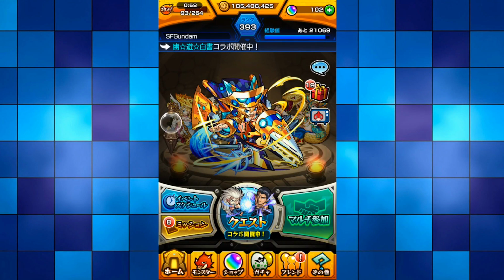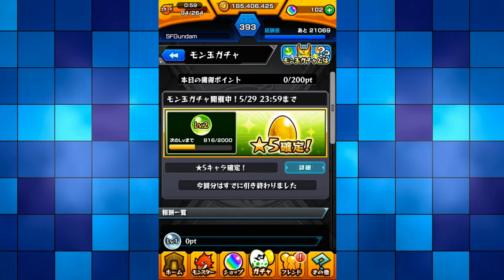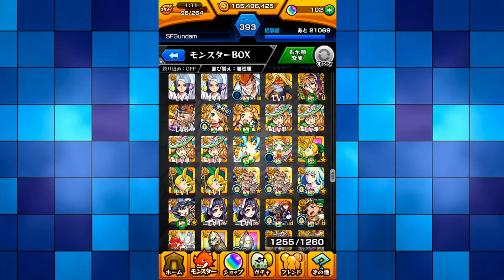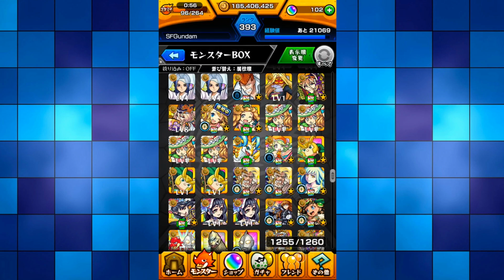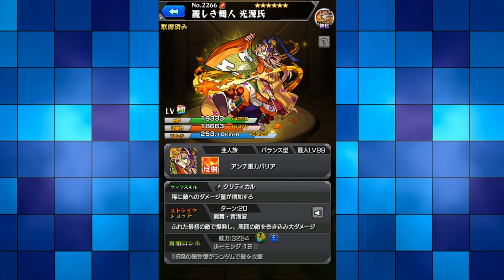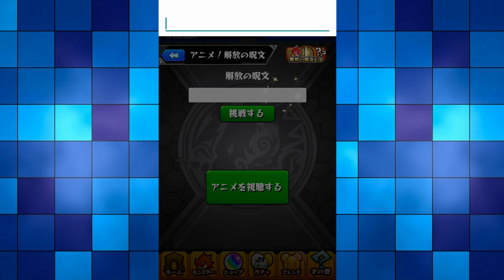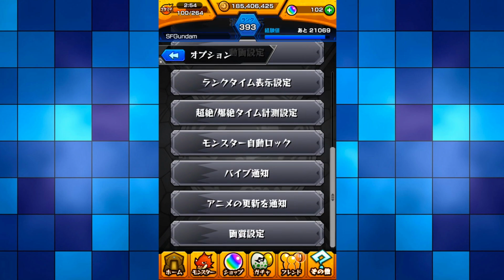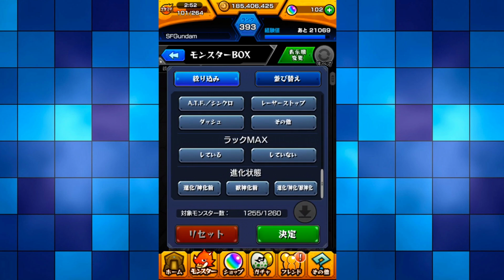[JP] Maneuvering Around JP MS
Some people have been asking so here it is! Yes, Guardians/Legends still have the highest rates and all the other hatchers are regular "Event Series" rates.

Anime Code for Oragon: わんちゃんおらごん

Sorry that I haven't gotten the time to do videos regularly. Hopefully everything gets sorted out in a few weeks!